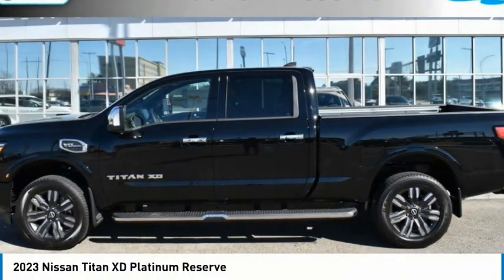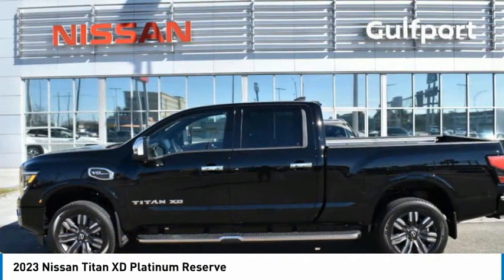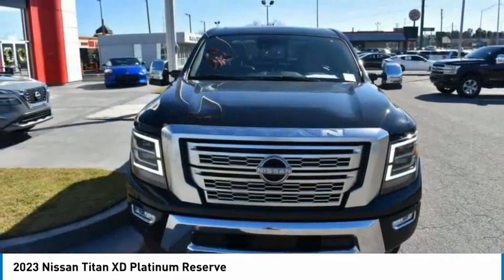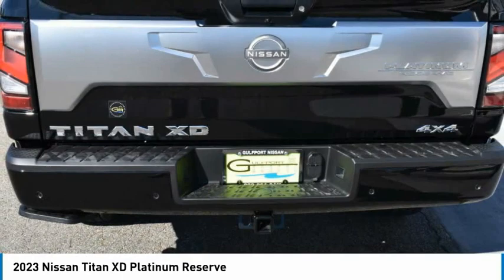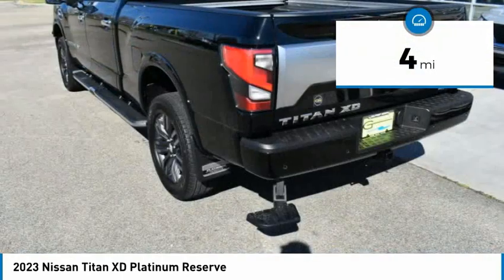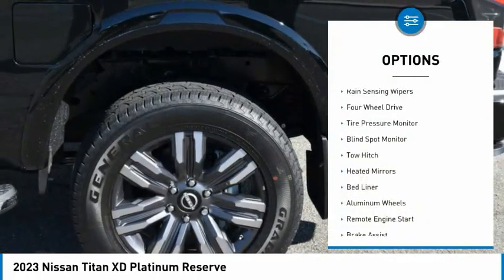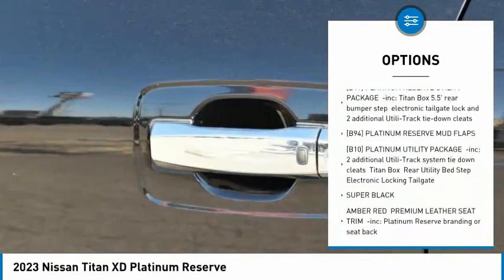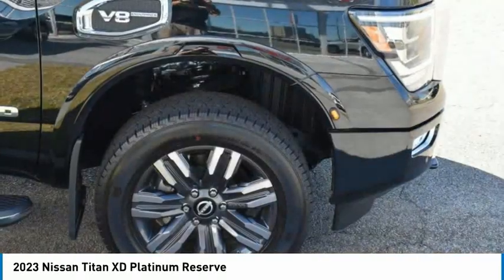2023 Nissan Titan XD 123912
2023 Nissan Titan XD Platinum Reserve

Gulfport Nissan
9480 HIGHWAY 49

Here at Gulfport Nissan we are excited to offer this This 2023 Nissan Titan XD Platinum Reserve Super Black with Amber Red interior. 4-Wheel Disc Brakes w/4-Wheel ABS, Front And Rear Vented Discs, Brake Assist and Hill Hold Control, Wheels: 20 x 7.5 Dark Painted & Machined Clad, Spray-In Bed Liner, Chrome Power Heated Auto Dimming Side Mirrors w/Manual Folding and Turn Signal Indicator, Speed Sensitive Rain Detecting Variable Intermittent Wipers, Cargo Lamp w/High Mount Stop Light, LED Brakelights, Headlights-Automatic Highbeams, Perimeter/Approach Lights, Manual-Leveling Intelligent Auto Headlights (i-Ah) Auto On/Off Projector Beam Led Low/High Beam Daytime Running Auto High-Beam Headlamps w/Delay-Off, Front Fog Lamps, Heated & Cooled Captain's Seats -inc: 8-way power driver seat w/2-way power lumbar, memory function and 4-way power passenger seat, 60-40 Folding Split-Bench Front Facing Heated Fold-Up Cushion Rear Seat, Power Tilt/Telescoping Steering Column, Gauges -inc: Speedometer, Odometer, Voltmeter, Oil Pressure, Engine Coolant Temp, Tachometer, Inclinometer, Transmission Fluid Temp and Trip Odometer, Heated Leather Steering Wheel w/Auto Tilt-Away, Cruise Control w/Steering Wheel Controls, Distance Pacing, Dual Zone Front Automatic Air Conditioning, Day-Night Auto-Dimming Rearview Mirror, Pickup Cargo Box Lights, Delayed Accessory Power, Systems Monitor, Outside Temp Gauge, Analog Appearance, Manual Adjustable Front Head Restraints and Manual Adjustable Rear Head Restraints, Blind Spot Warning (BSW) Blind Spot, Automatic Emergency Braking with Pedestrian Detection, Lane Departure Warning (LDW) Lane Departure Warning, Collision Mitigation-Front, Driver Monitoring-Alert, Collision Mitigation-Rear, Front And Rear Parking Sensors, Aerial View Camera System, Tire Specific Low Tire Pressure Warning, Dual Stage Driver And Passenger Front Airbags, RearView Monitor Back-Up Camera, Front Camera, Left Side Camera, Right Side Camera SUPER BLACK, AMBER RED, PREMIUM LEATHER SEAT TRIM, [B10] PLATINUM UTILITY PACKAGE, [J01] MOONROOF PACKAGE, [X02] MONOTONE PAINT PACKAGE, [K12] STANDARD ON PLATINUM RESERVE, [B94] PLATINUM RESERVE MUD FLAPS, [N94] ILLUMINATED KICK PLATE - PLATINUM, [B11] PLATINUM RESERVE UTILITY PACKAGE, [K93] OFF ROAD PROTECTION PACKAGE (K93) We look forward to seeing you soon! SALES (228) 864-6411Gulfport Nissan 9480 US Hwy 49 Gulfport MS 39503